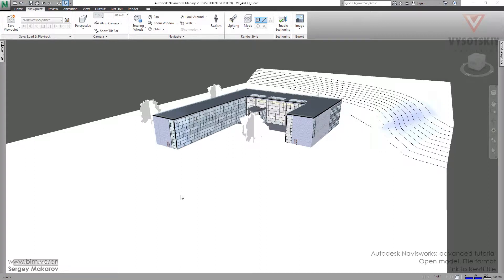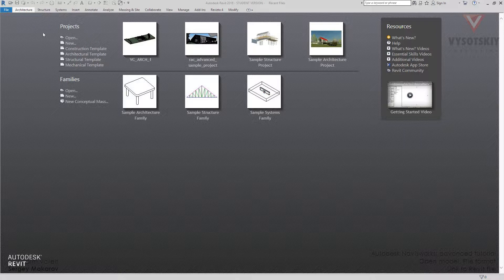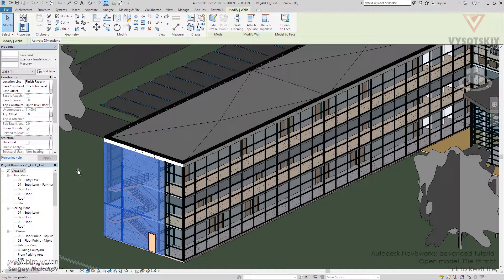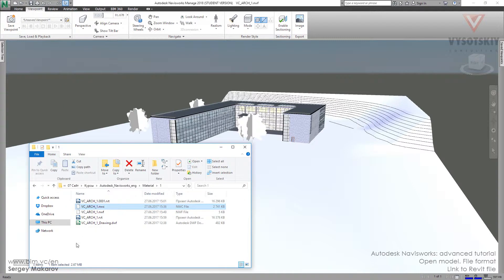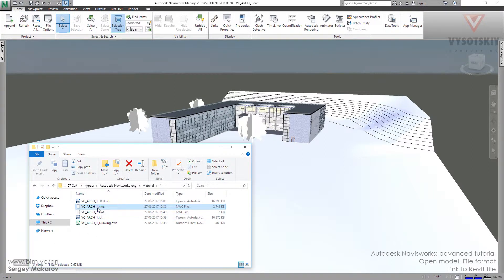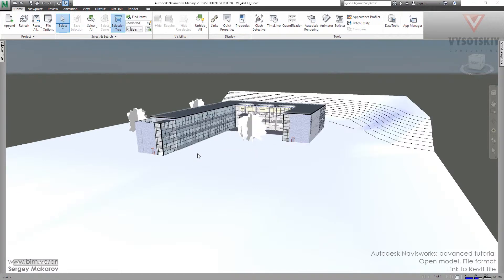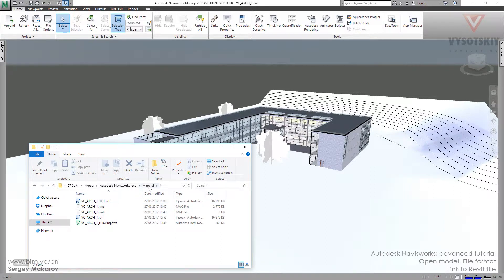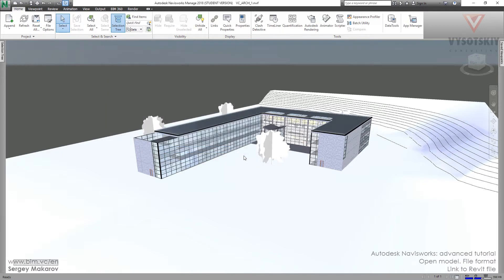VC: Autodesk Navisworks: 1.03. Link to Revit file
An NWF file has link to native (rvt) model. When you add the wall in Revit model you only need to refresh an NWF file and then the wall appears in an NWF file. But there are two conditions to provide this option, you will find them in this video.